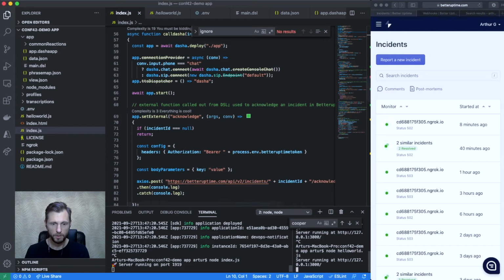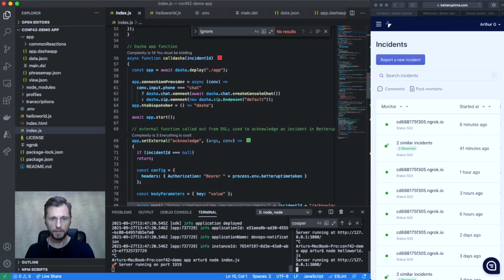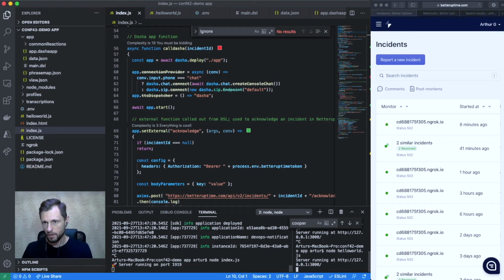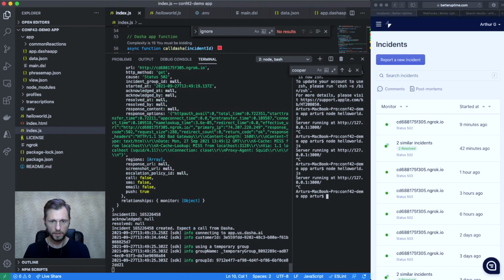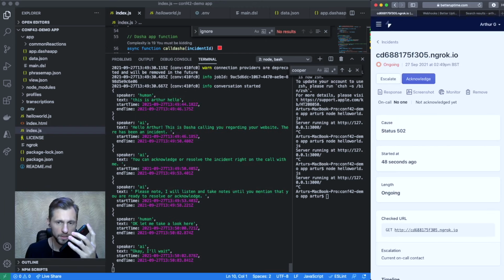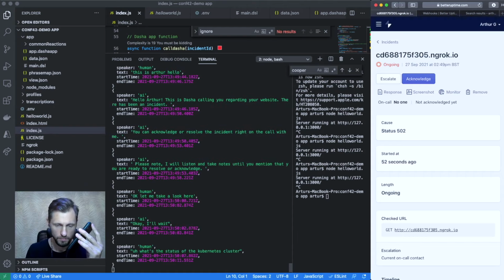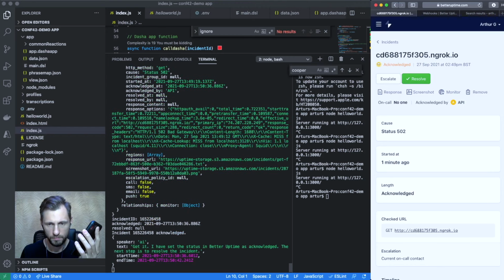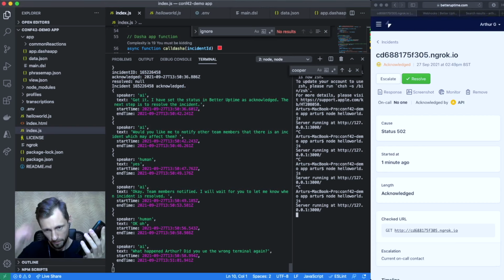Site reliability engineering made more efficient with conversational voice AI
I built a Dasha app and integrated with Better Uptime. When Better Uptime detects server downtime, I get a call from Dasha. I can ask her about the status of some vital services, as well as acknowledge and resolve the incident online.